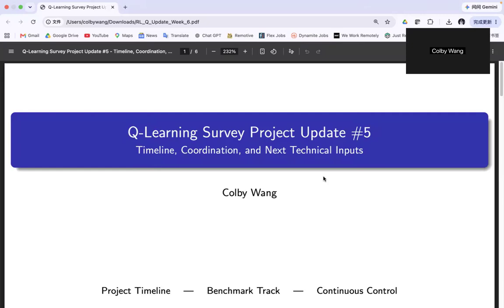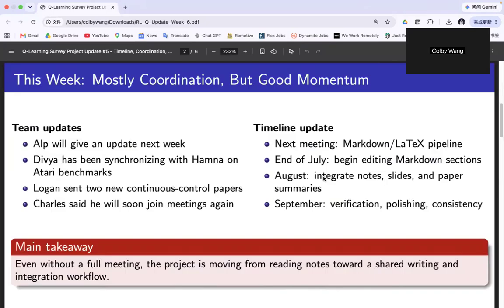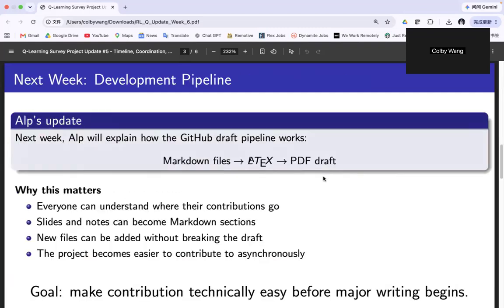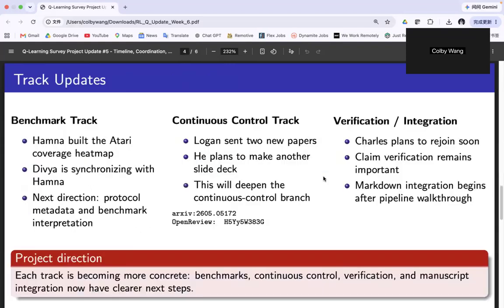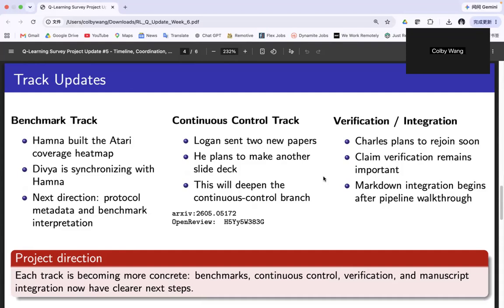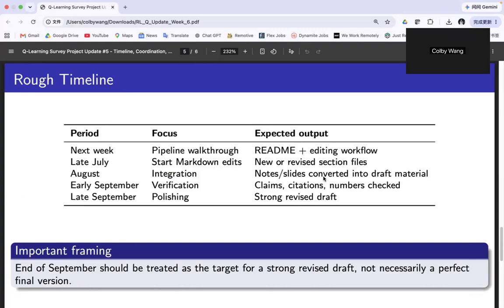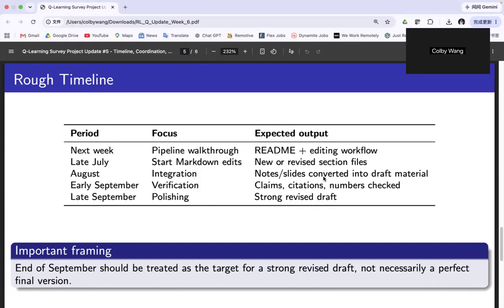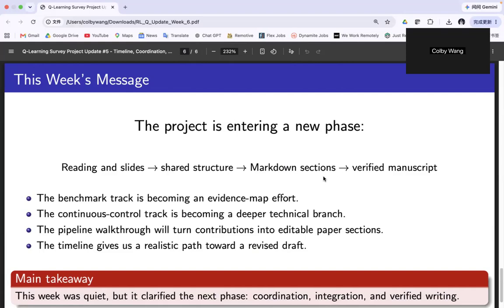From Research Notes to Manuscript: Q-Learning Survey Update #5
🚀 Q-Learning Survey Project Update #5

This week’s update is less about one big technical result and more about coordination, timeline, and preparing the project for the next phase.

The Q-learning survey project is now moving from:

**paper reading + slides + notes**

toward:

**Markdown sections + integration + verified manuscript writing**

In this update, I discuss:

• Alp’s upcoming walkthrough of the Markdown-to-LaTeX draft pipeline
• How the GitHub repo will help turn Markdown files into the LaTeX/PDF draft
• Divya synchronizing with Hamna on the Atari benchmark track
• Logan sending two new continuous-control papers and planning another slide deck
• Charles planning to rejoin the meetings soon
• Our rough timeline toward a strong revised draft by the end of September

The main goal now is to make contributions easier to integrate into the actual manuscript, while keeping verification, citations, benchmark numbers, and consistency under control.

This week was quiet, but it clarified the next phase: coordination, integration, and verified writing.